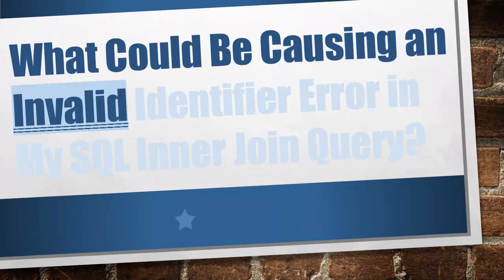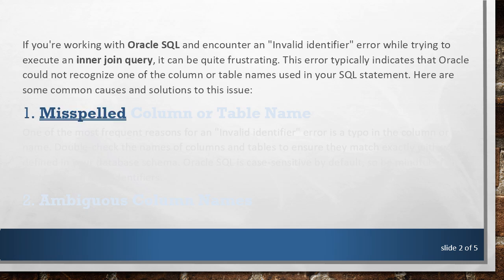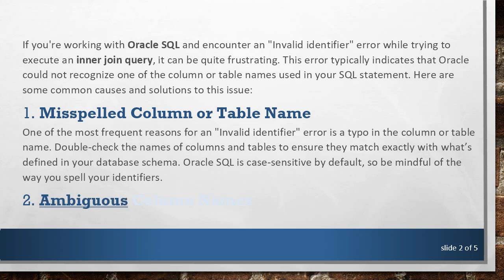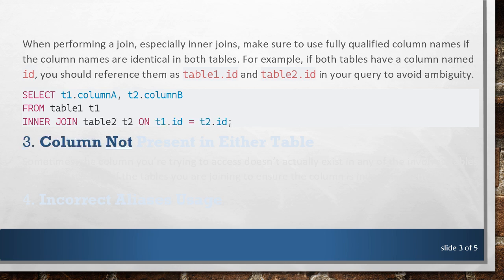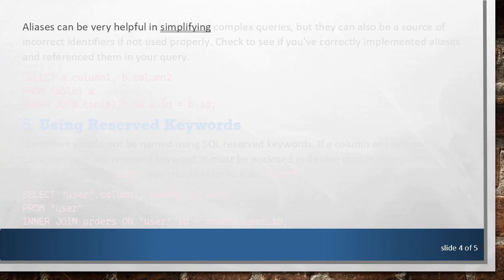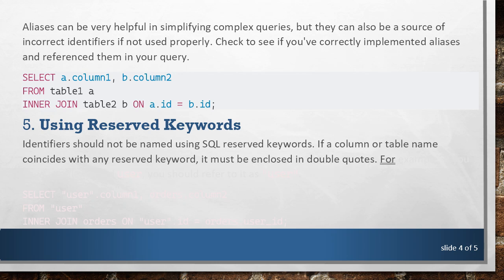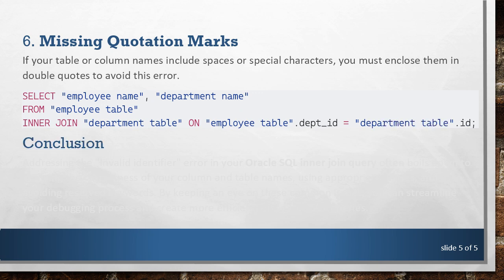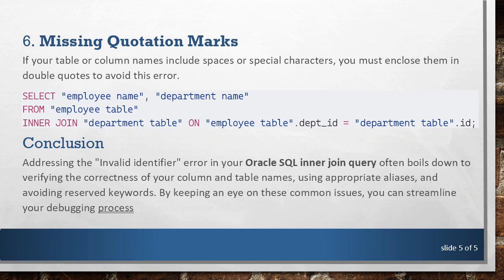What Could Be Causing an Invalid Identifier Error in My SQL Inner Join Query?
Experiencing an "Invalid identifier" error in your Oracle SQL inner join query? Discover common causes and solutions to resolve this issue in your SQL queries.

If you're working with Oracle SQL and encounter an "Invalid identifier" error while trying to execute an inner join query, it can be quite frustrating. This error typically indicates that Oracle could not recognize one of the column or table names used in your SQL statement. Here are some common causes and solutions to this issue:

Misspelled Column or Table Name
One of the most frequent reasons for an "Invalid identifier" error is a typo in the column or table name. Double-check the names of columns and tables to ensure they match exactly with what’s defined in your database schema. Oracle SQL is case-sensitive by default, so be mindful of the way you spell your identifiers.

Ambiguous Column Names
When performing a join, especially inner joins, make sure to use fully qualified column names if the column names are identical in both tables. For example, if both tables have a column named id, you should reference them as table1.id and table2.id in your query to avoid ambiguity.

Column Not Present in Either Table
Sometimes, the column you’re trying to access doesn’t actually exist in any of the involved tables. Verify the schema of the tables you are joining to ensure the column is indeed present.

Incorrect Aliases Usage
Aliases can be very helpful in simplifying complex queries, but they can also be a source of incorrect identifiers if not used properly. Check to see if you've correctly implemented aliases and referenced them in your query.

Using Reserved Keywords
Identifiers should not be named using SQL reserved keywords. If a column or table name coincides with any reserved keyword, it must be enclosed in double quotes. For example, if you have a table named user, you should refer to it as "user".

Missing Quotation Marks
If your table or column names include spaces or special characters, you must enclose them in double quotes to avoid this error.

Conclusion
Addressing the "Invalid identifier" error in your Oracle SQL inner join query often boils down to verifying the correctness of your column and table names, using appropriate aliases, and avoiding reserved keywords. By keeping an eye on these common issues, you can streamline your debugging process and create more efficient, error-free SQL queries.